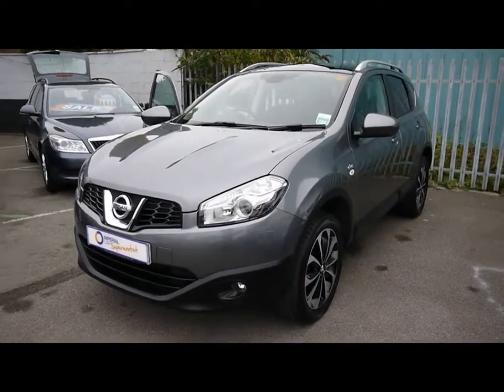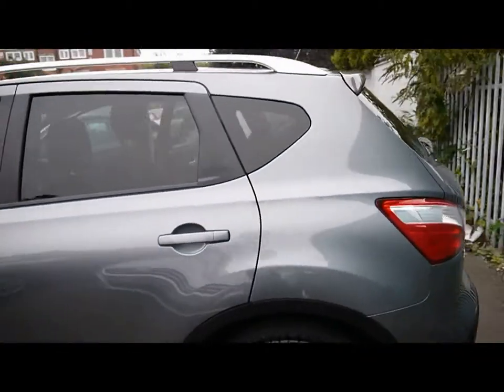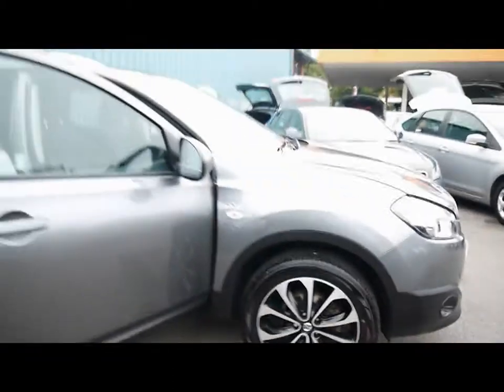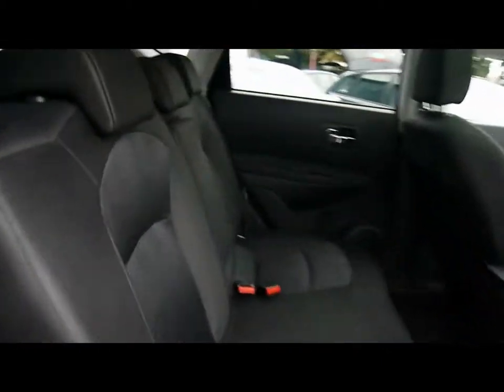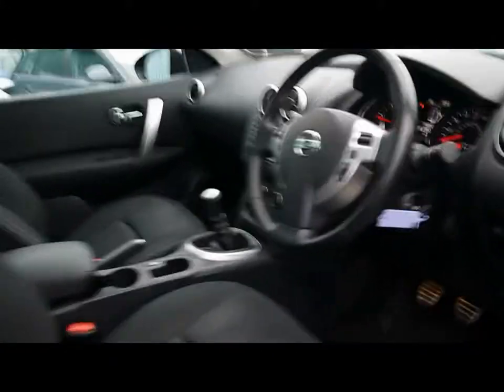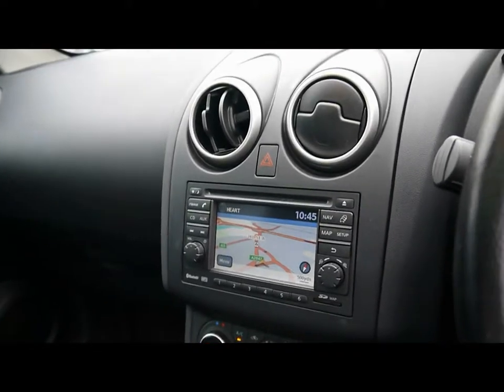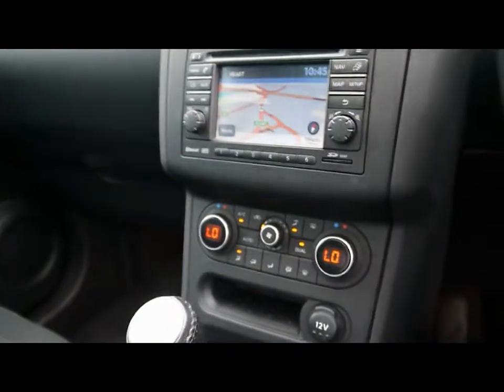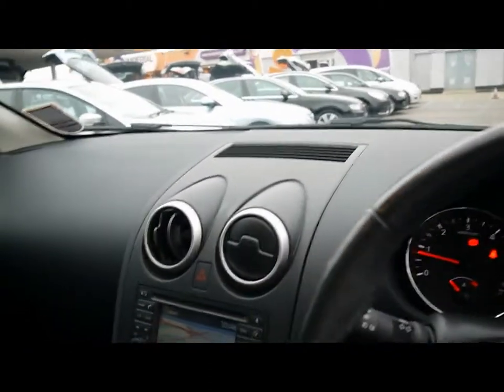2011 Nissan Qashqai N-Tec 1.5dCi 110 Grey For Sale In Hampshire